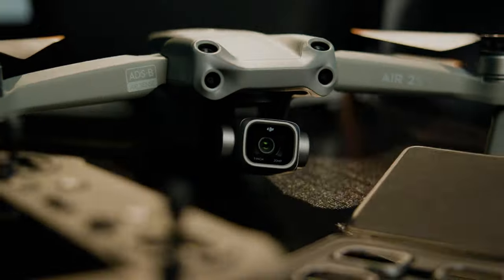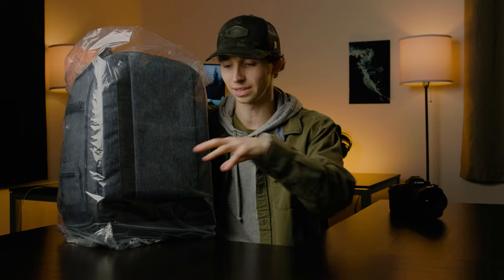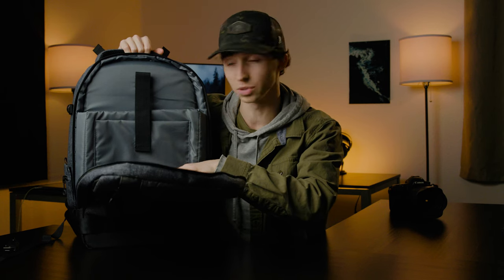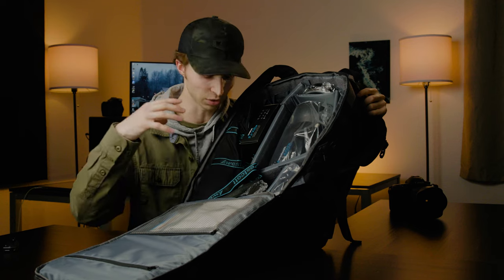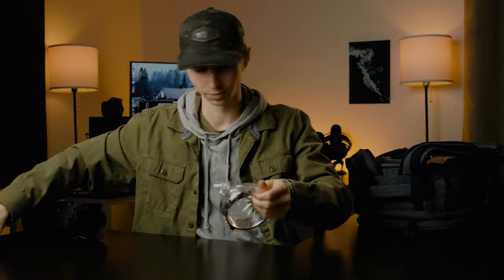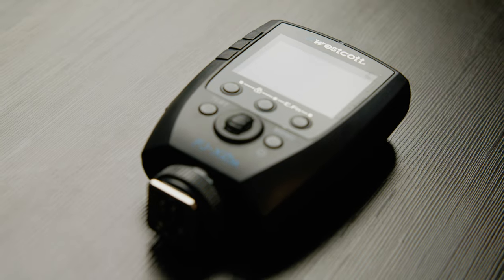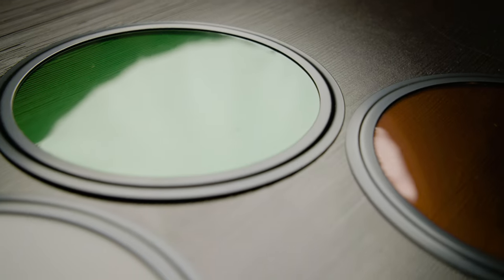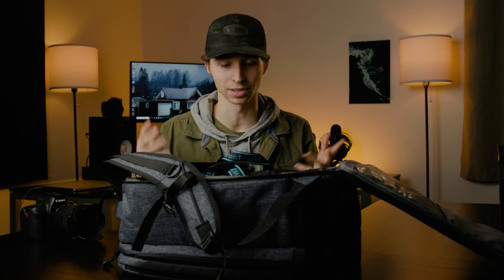The BEST valued Strobe Light Kit 2022 - Westcott FJ400 Unboxing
Today I unbox the Westcott FJ400! This is very affordable flash (for what you get) and is highly spoken of by industry leading studio and portrait photographers. With very little experience using strobe flashes, I decided to pull the trigger on this one! The FJ400 is very user friendly, and will hopefully be a large step in the direction of evolving my skills as a  professional photographer.

WHAT’S GOIN ON YOU GUYS! I hope it was insightful, educational, or at least fun to watch. If you aren't already, please subscribe to my channel for I will be posting regular content around the work I do and the tools that help creators like myself achieve the best quality possible.

– Cameras & Lenses –
Canon C70
RF 24-70mm f2.8 Lens
Canon 5DIV
Sigma 24-70mm f2.8

– Audio Equipment –
Zoom h5
Sennheiser MKE 600 Microphone

– Lighting Equipment –
Aputure LS 120DII
Aputure Light Dome II
Aputure LS 60X
LED Color Changing Bulbs

FIND MORE OF MY WORK HERE